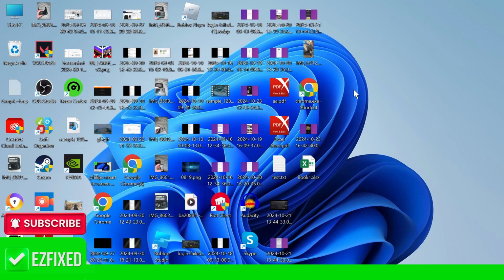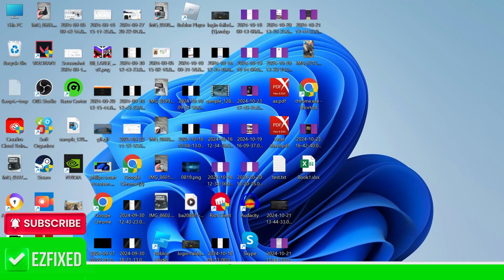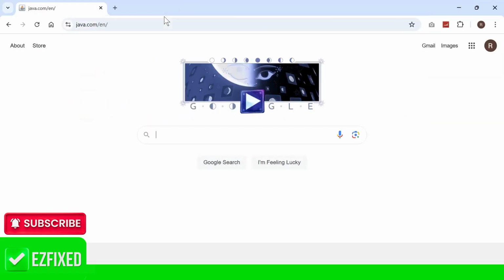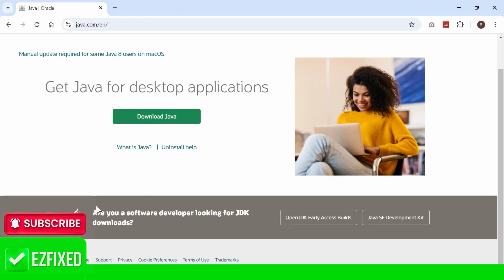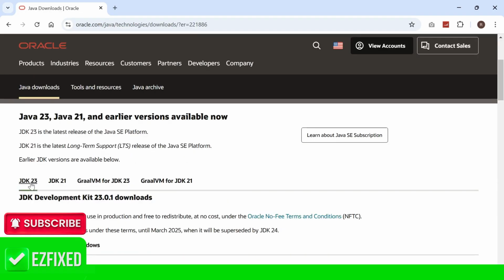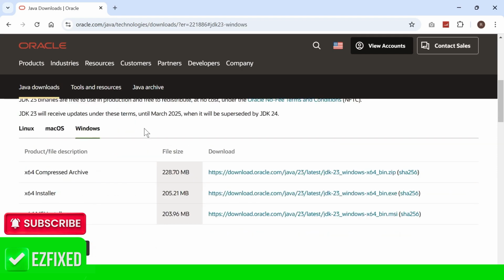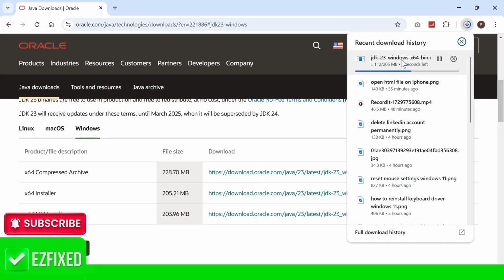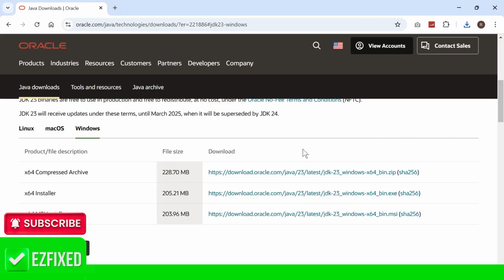[Easy Guide] Repair Java 'Exception Has Occurred' Error on Windows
In this video I will show you [Easy Guide] Repair Java 'Exception Has Occurred' Error on Windows